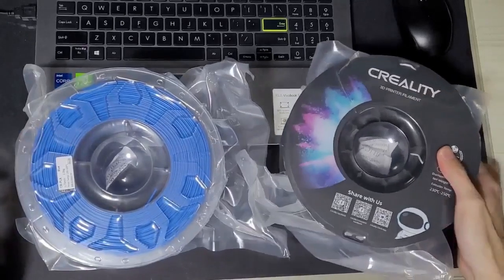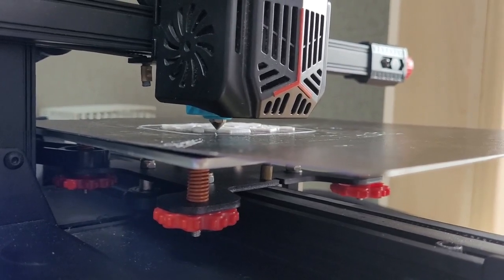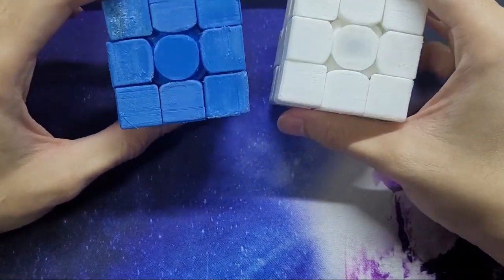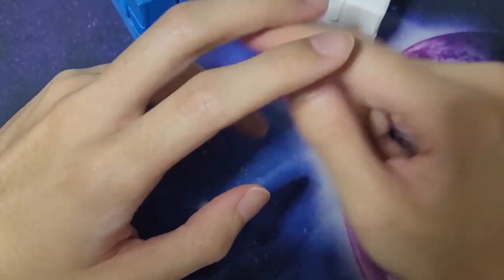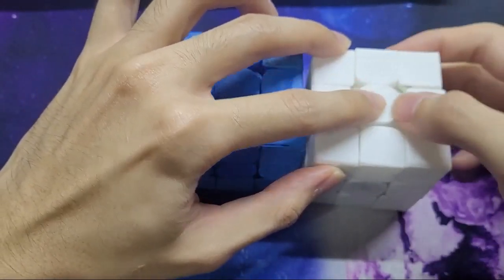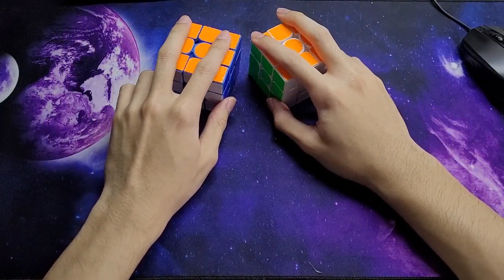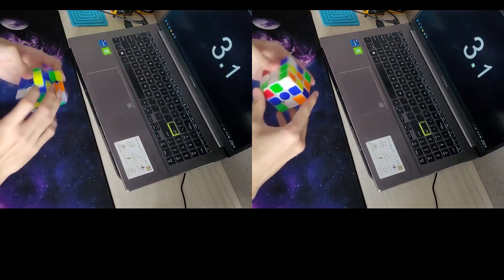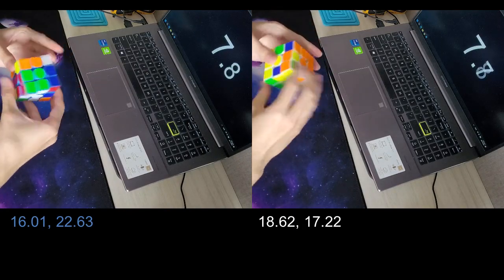PLA vs PETG: Rubik's cube edition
This video (or rather the puzzles featured in this video) took so much effort to make. I had so many printer issues in the previous month which greatly delayed this video, but finally it is done.